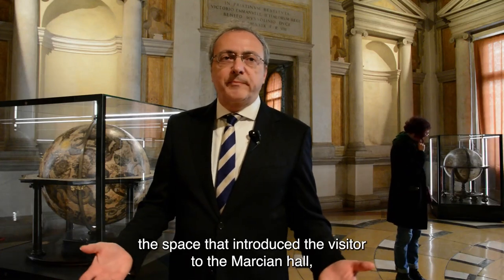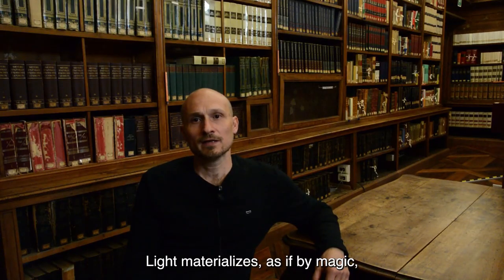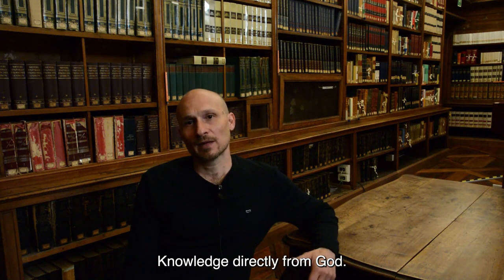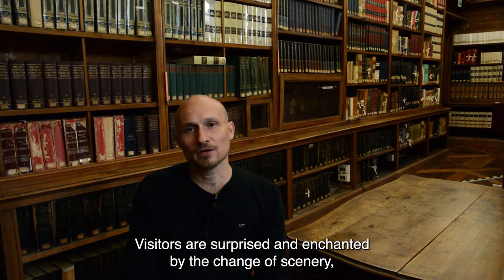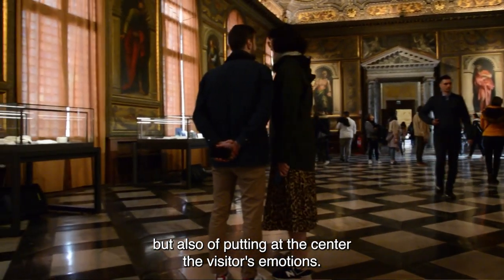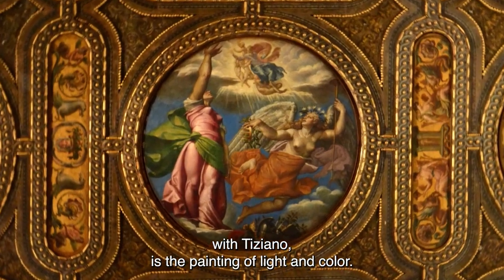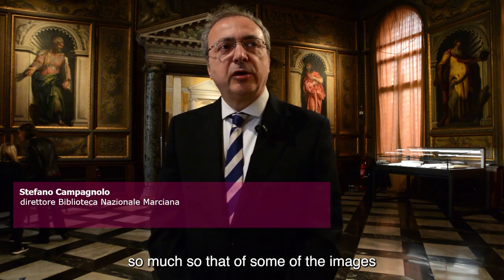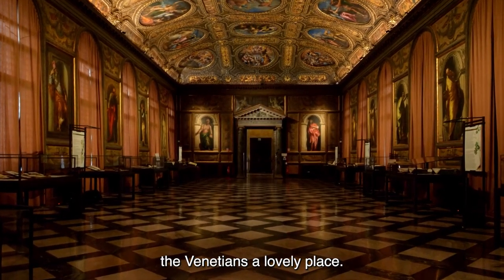The New Lighting of Marciana National Library of Venice. 1537 AD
The Marciana Library in Venice is one of the most important libraries in the world and among the oldest. Inside are kept masterpieces of Italian art such as works by Titian, Tintoretto and Paolo Veronese .
The project was set on a Museum Scale and an Emotional Scale. It allows for visitors to explore what is physically present while also evoking emotion and sensations. The aim is to create a deeply emotional experience for visitors that will long be remembered. The museum becomes theatre.
The lighting scheme has been created to allow visitors to fully immerse themselves in the history of the piece and be carried away on a journey into the world of knowledge.

The lighting physically enhances the architecture of the piece supporting a holistic experience for visitors. Through the automated system of visual scenarios, and perspective guidance through the light itself, visitors can discover and admire the sixteenth century architecture through targeted focuses, before diving into the masterpieces.

The uniqueness of this library had to emerge but above all Knowledge, which is the basic element of a place like this. Not surprisingly, Titian painted La Sapienza on the vault of the Vestibule. I wanted lighting to be not only a means of enhancement but a manifestation of the Light of Knowledge. Of the light that illuminates the minds. In the sixteenth century the light of knowledge had divine origins and therefore the light, thanks to the scenarios created, "appears" magically.
I also wanted to create lighting that was new for museums, which could make them magical places and not just "archives" of works of art. The light that changes over time was the solution.

It is a new way of understanding the lighting of museums.
One of the most exciting elements of this project is how it has reshaped the understanding of museum lighting. Commonly, historical museums can be old-fashioned, with no attention paid to the enhancement of the emotional aspect of the visit. The lighting often only serves to showcase the exhibited works, and sometimes this can be poorly done.
In this new way of thinking, a museum is not only the works on display, but also a living place with a history that oozes from the architecture. To achieve this, it is necessary to bring out the hidden but intriguing elements of the works and the space itself. A carefully crafted lighting design can create a narrative and profound experience, not just the highlighting of artwork. It brings together the lighting of the exhibition and the enhancement of the pieces, with the overall atmosphere and experience for visitors.

Production SRB ARTS